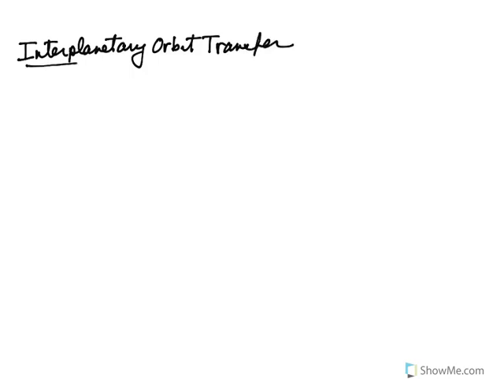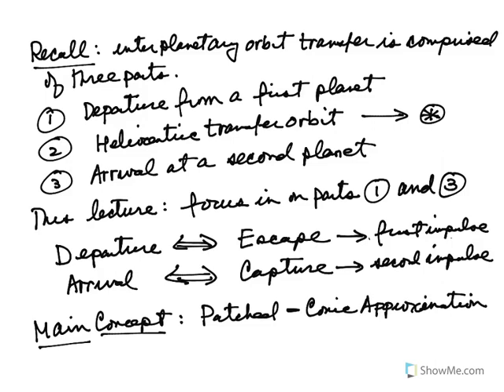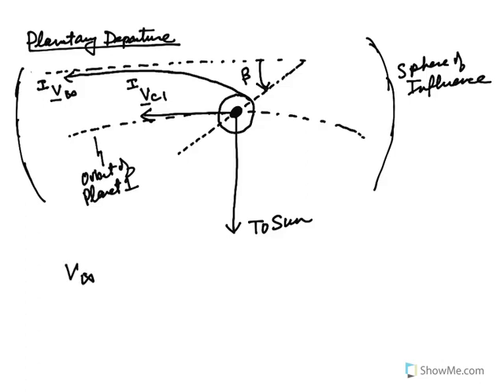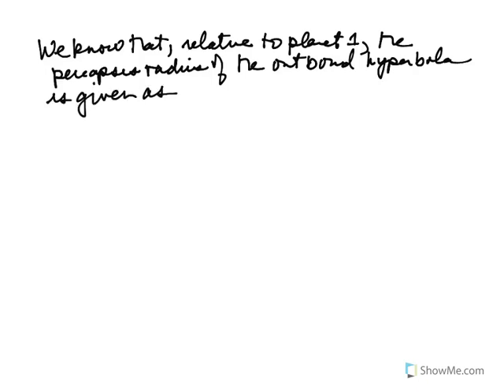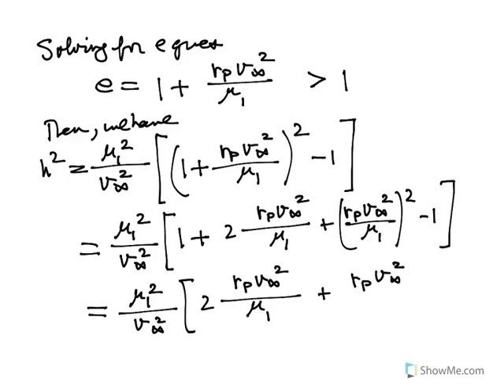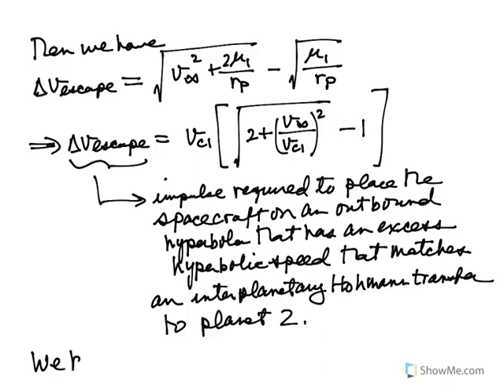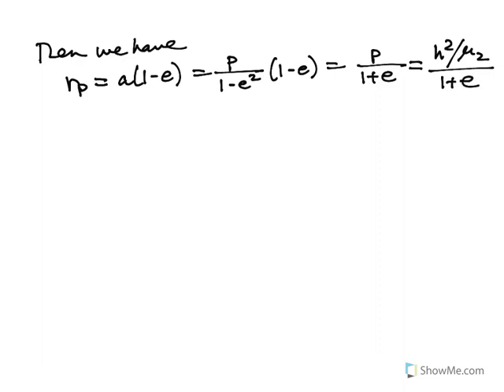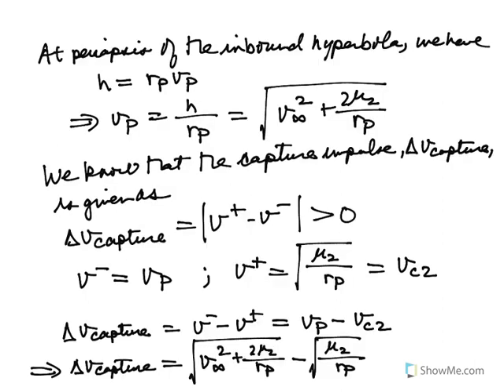Interplanetary Orbit Transfer: Part 3 - Patched-Conic Approximation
This video provides a discussion of the patched-conic approximation for interplanetary orbit transfer.  The main objective of the video is to describe planetary departure and planetary arrival and to derive expressions for the corresponding escape and capture impulses for departure and arrival.